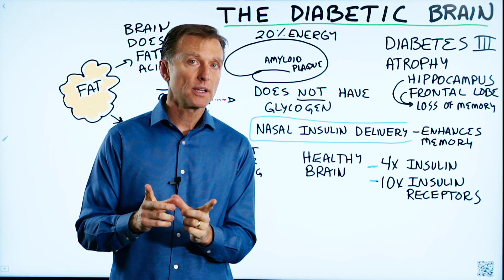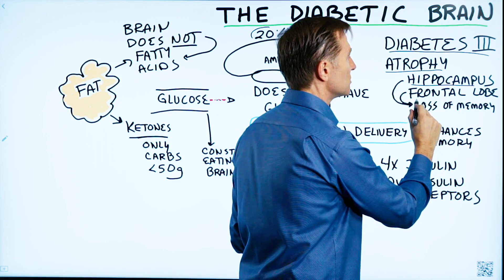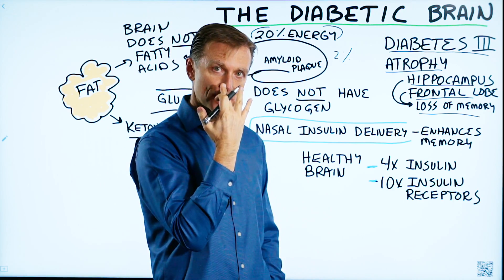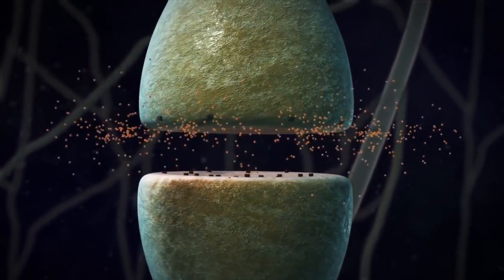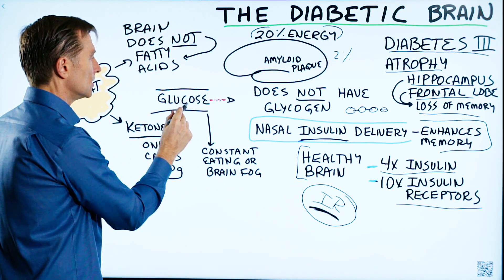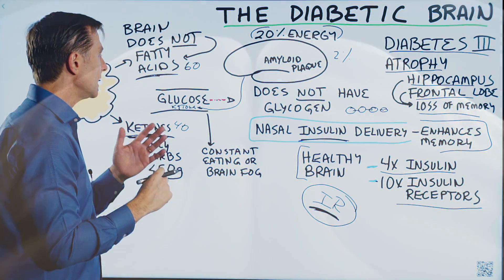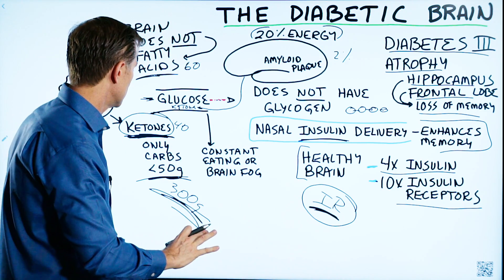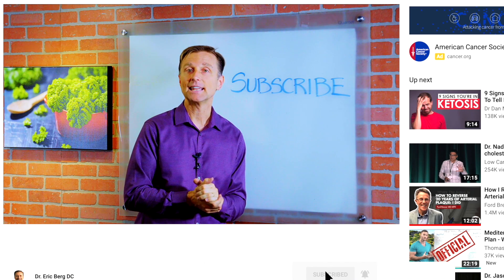The Diabetic Brain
If you have diabetes, especially type 2 diabetes, this video is for you.

Timestamps
0:11 A few things you need to know about the brain
0:29 Diabetes type 3
1:15 Nasal insulin delivery
1:50 A healthy brain and insulin
2:23 The brain and glycogen
3:04 The brain and fat
3:25 The brain and ketones
3:45 Benefits of ketones for the brain
4:06 How to run on ketones

Today we’re going to talk about the diabetic brain.

The brain uses 20% of all of the energy generated in the body—it’s an energy hog.

Diabetes type 3 is Alzheimer’s. Alzheimer’s is really diabetes of your brain. The effects of high blood sugar cause atrophy of certain parts of the brain, which then causes a loss of memory and much more.

There is something called Nasal Insulin Delivery, which is believed to enhance memory. A healthy brain has 4 times as much insulin and 10 times as many insulin receptors. This means that when you have diabetes, you have an insulin deficiency, as in insulin resistance. We need the right amount of insulin in the brain for it to work correctly.

The brain does not store glycogen. It’s dependent on glucose from your blood.

60% of your fat turns into fatty acids that your heart and muscles can use as fuel, but not the brain. 40% of the fat can turn to ketones, which your brain not only can run on, it loves to run on ketones. If you have ketones and glucose in your blood, the brain will always pick ketones as fuel over glucose.

Benefits of ketones for the brain:

 • Ketones can act as an antioxidant in the brain
 • Ketones have anti-inflammatory properties
 • Ketones can increase oxygen in the brain
 • Ketones can bypass some of the damaged neurons and feed the brain directly

To run on ketones, you have to bring your carbs down to at least less than 50 grams per day. The average person in America consumes almost 300 grams of carbs.